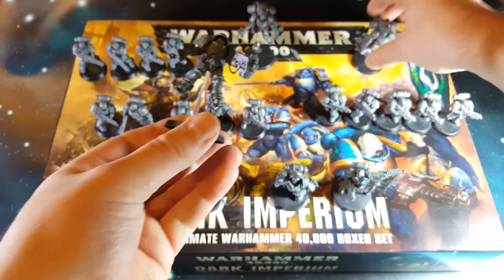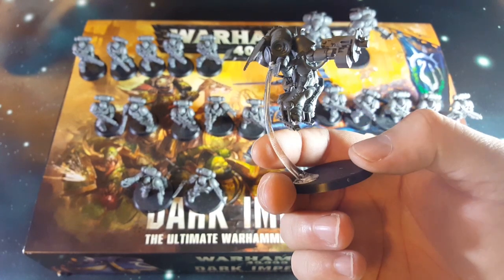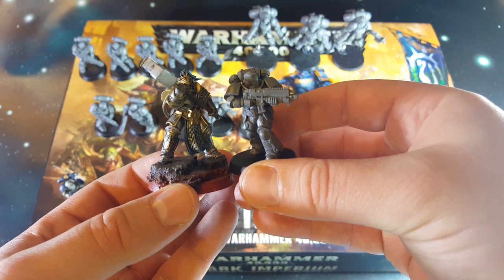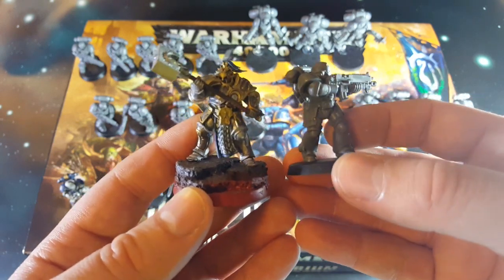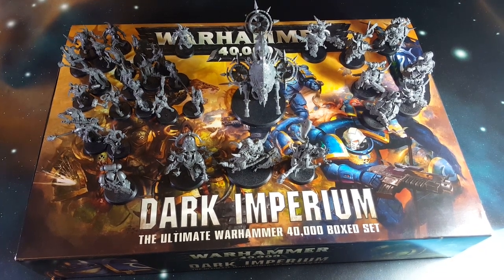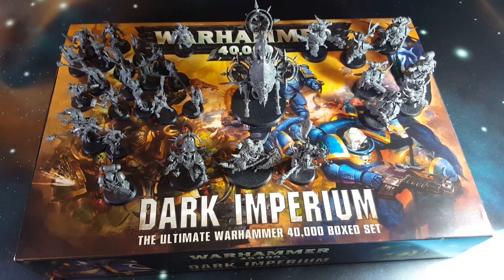Warhammer 40K Dark Imperium Assembled Models!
With a couple of day head start before pre-orders went live today I was able to get the full Warhammer 40K Dark Imperium boxed set assembled.

I estimate it took around 1.5 hours to assemble each force, I did it over a couple of evenings. Still some clean-up work to be done to remove a few moldlines and sprue connection points but these were a dream to put together.

GW has raised the bar again with how the models go together technically and the level of detail in the miniatures are great. Scale has definitely been turnd up to 11 on these.